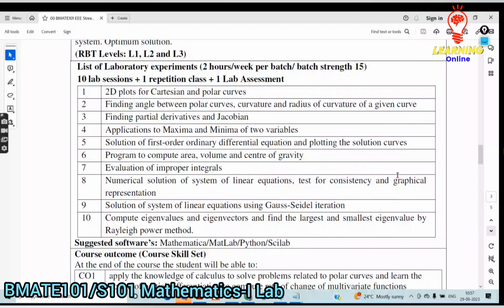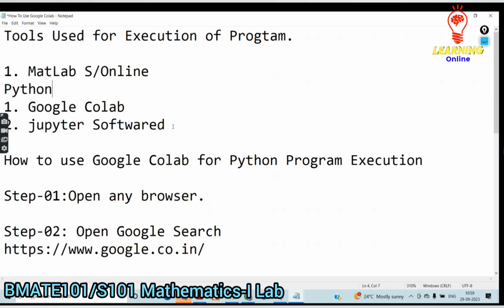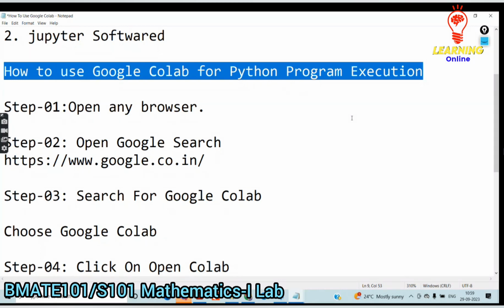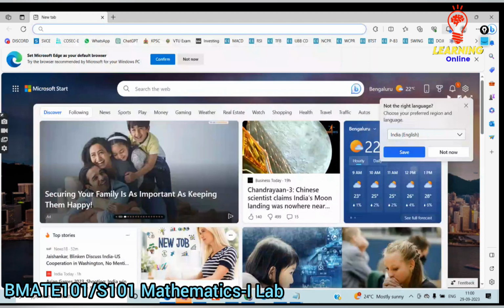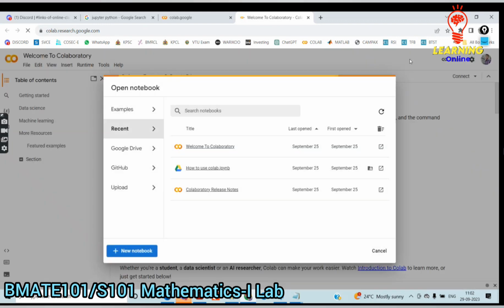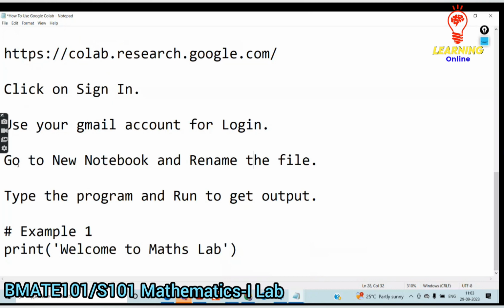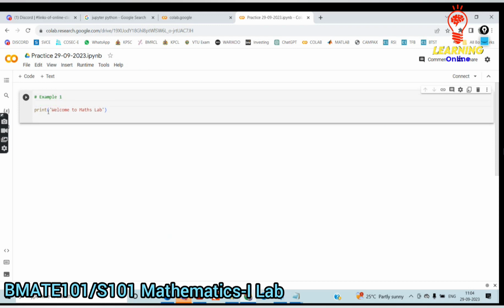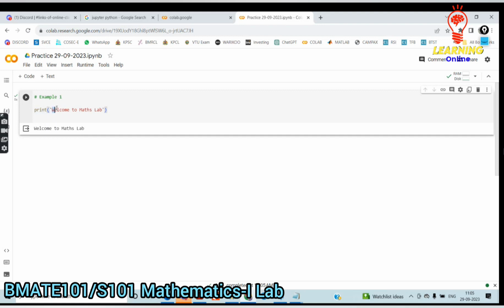| How to Execute Python Program Using Google Colab | BMATE101 | Mathematics-I Lab | BMATS101 |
Title: Mastering Python Execution with Google Colab | BMATE101/BMATS101 Insights

Description:
Unlock the potential of Python programming with Google Colab in this step-by-step tutorial for BMATE101/BMATS101 and Mathematics-I Lab enthusiasts. 🐍🚀 Whether you're a beginner or an experienced coder, this session will empower your skills!

Embark on this enlightening journey to master the art of running Python programs with Google Colab. Whether you're a student or an enthusiast, this video empowers your learning.